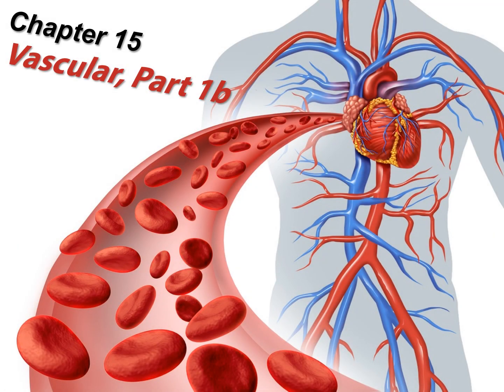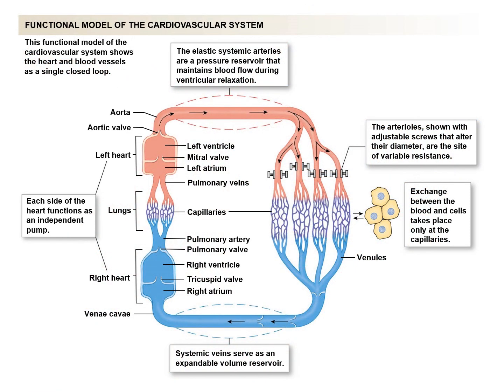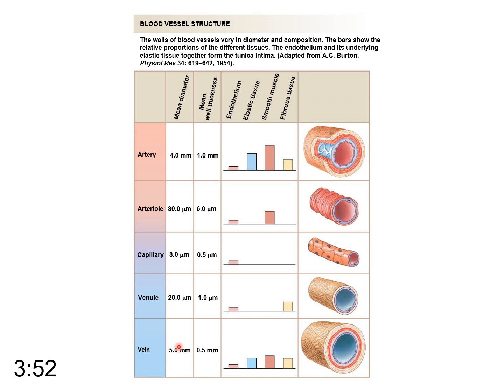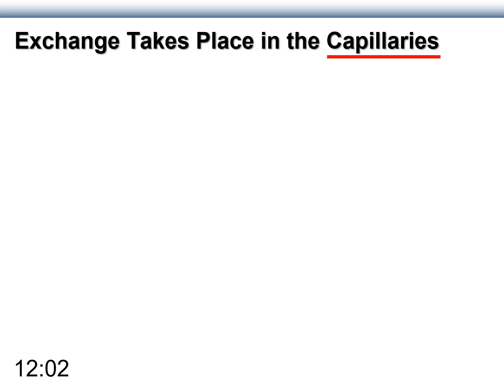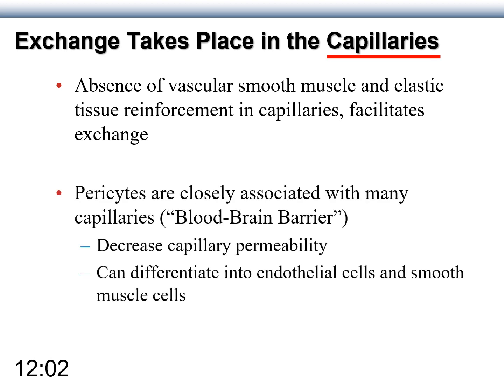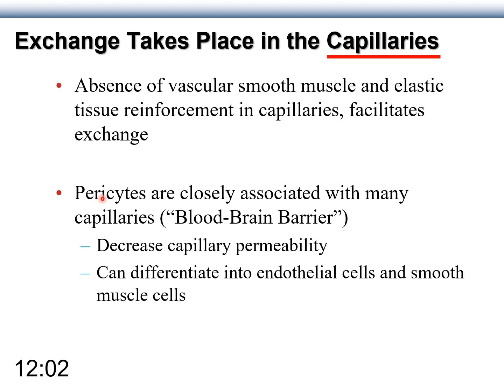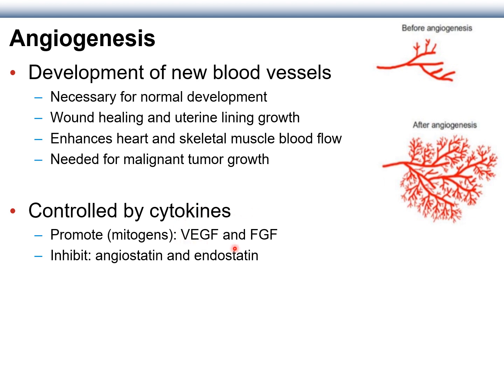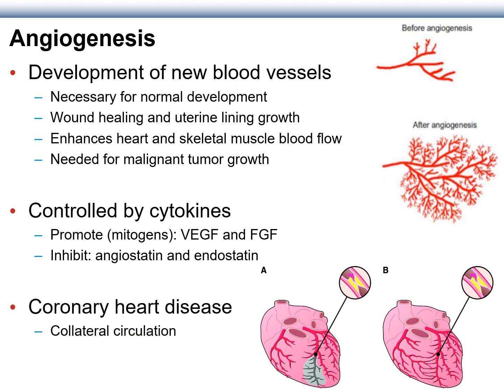15b - Chapter 15b - Vascular Physiology, Part 2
Vascular System